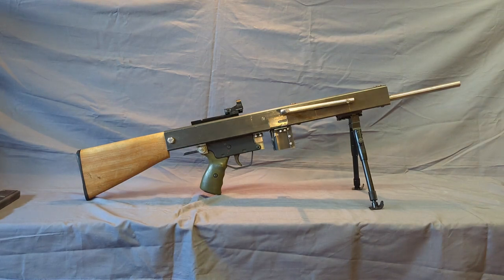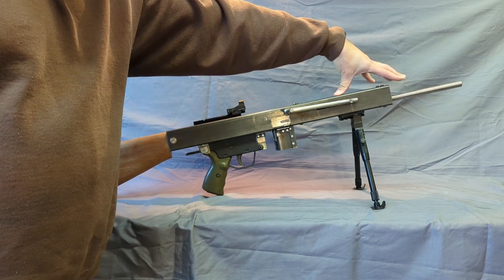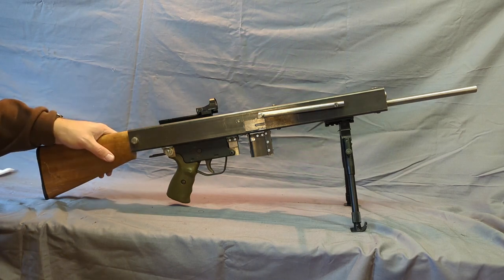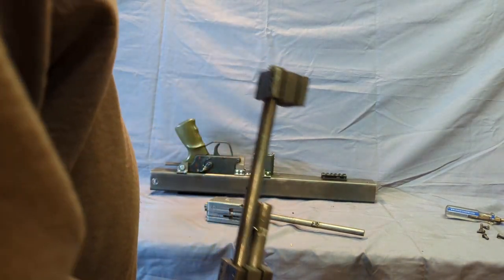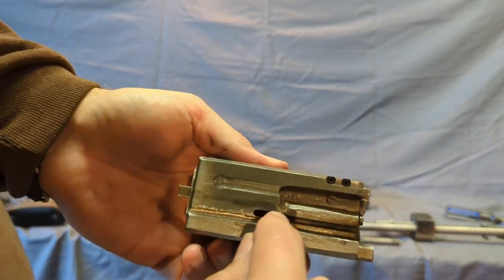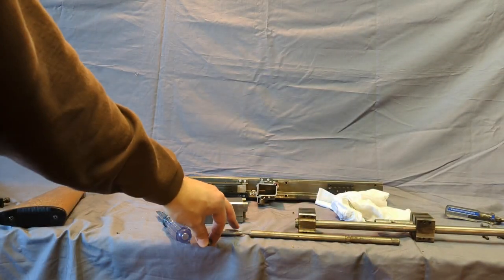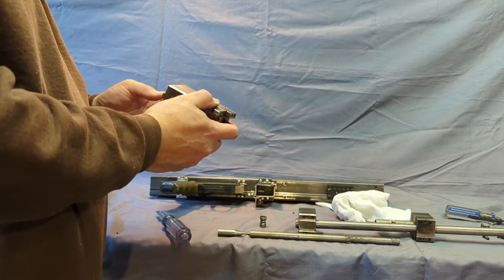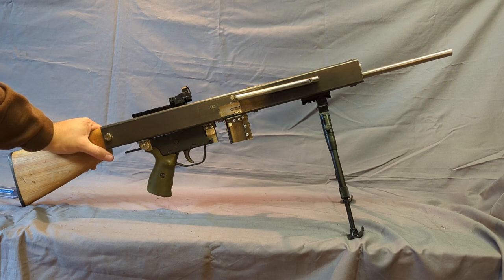Cursed Homemade Gun: Straight Pull 9mm Rifle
This is another one of my homemade guns. I built this gun about 15 years ago, so don’t judge too much. This is definitely a cursed gun with a steam punk look. I built this gun before I had a metal lathe and mill, so it is rather rough. This is a straight pull manual action rifle that is chambered in 9mm parabellum and uses 20 round Sten magazines. There is a locking bolt on both sides of the rifle that lock into the tube receiver. The stock was borrowed from an old Springfield shotgun, and the trigger mechanism is a modified H&K or Cetme trigger. Originally I had a 4x scope on it, but put a red dot on it for demonstration. The barrel is 16" long was designed to go in a Russian PPSh. It has an extractor and ejector. Thanks, be safe and God bless.